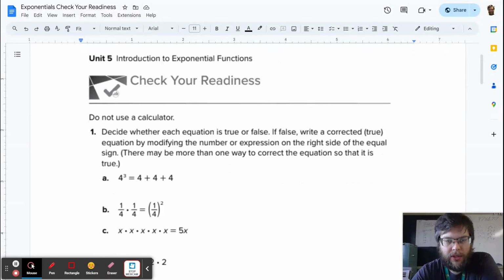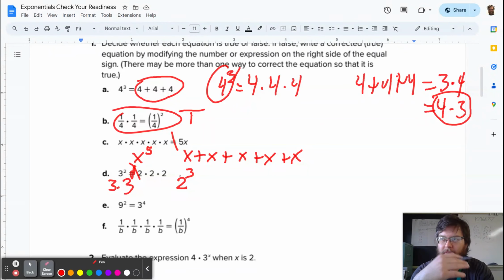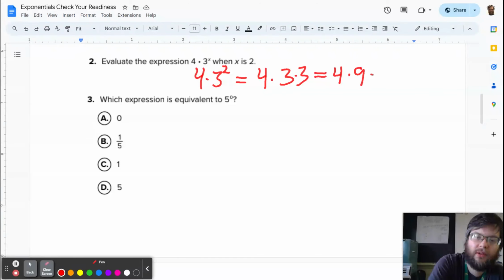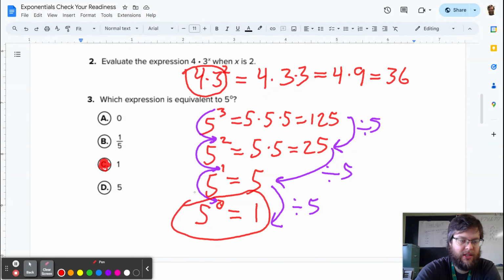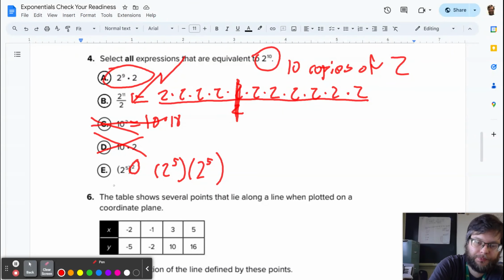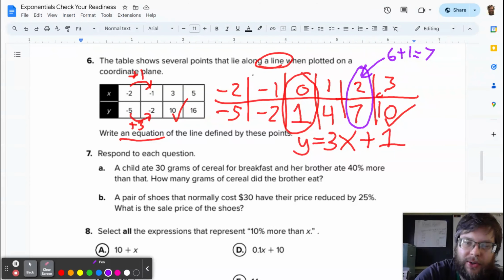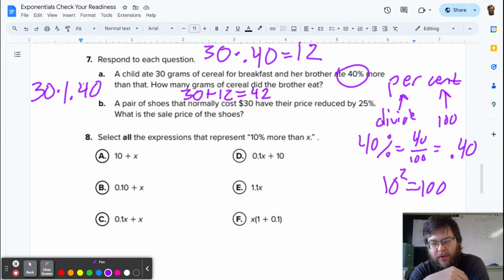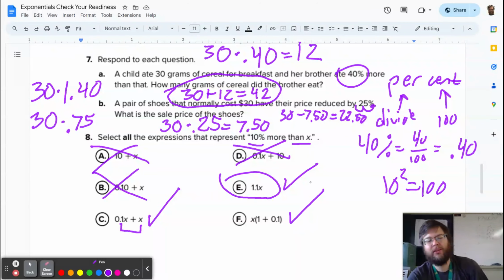Exponentials Check Your Readiness Algebra 1